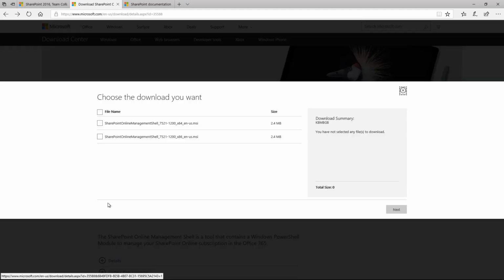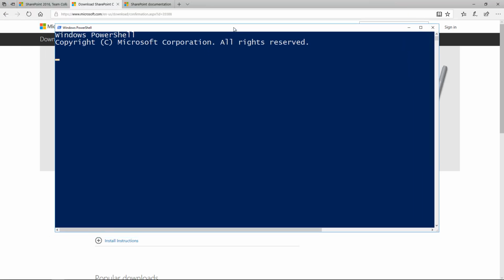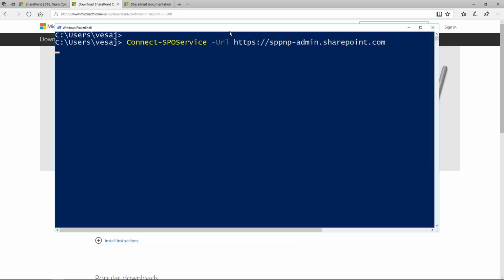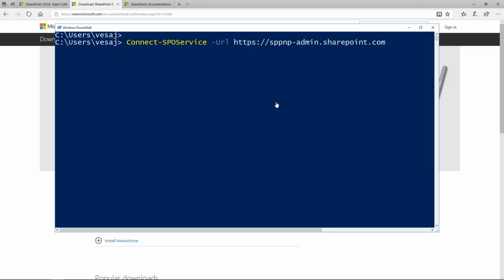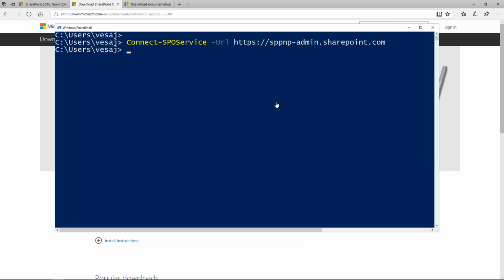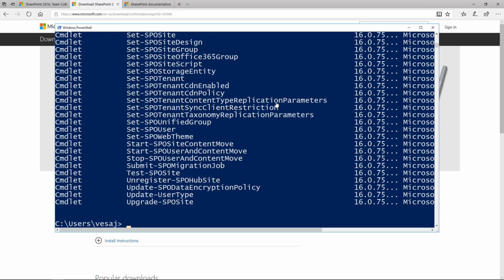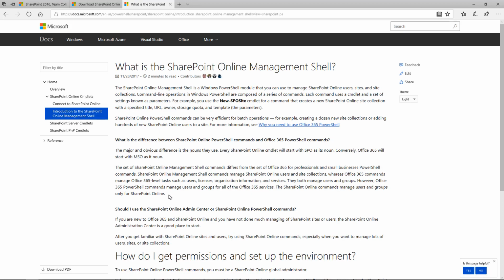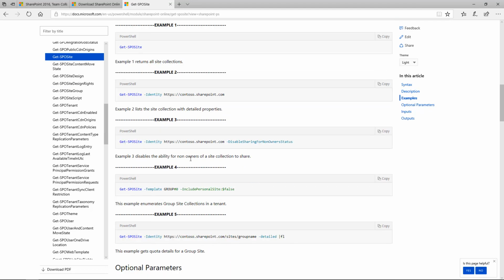(old video) Getting started with SharePoint Online Management Shell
How to get started with the SharePoint Online Management Shell. Video shows where to download the PowerShell cmdlets, how to connect to SharePoint Online and where to get additional details on available cmdlets.